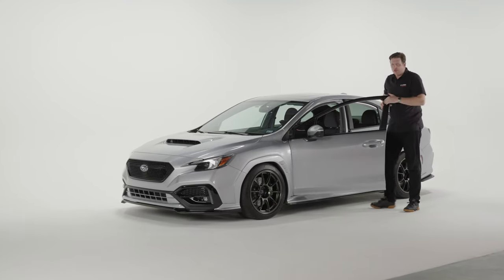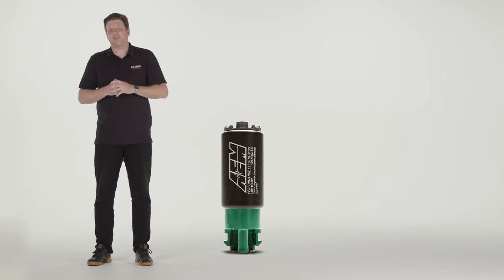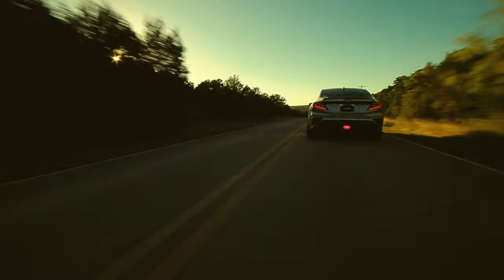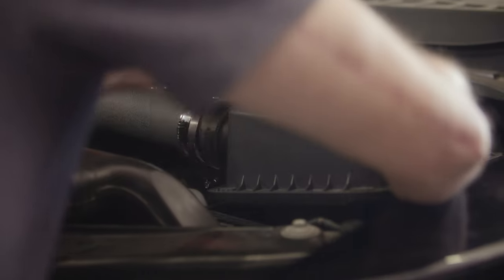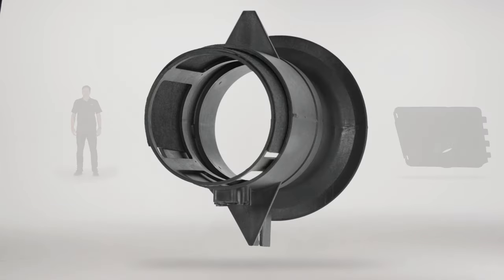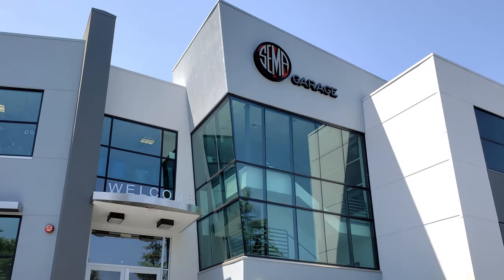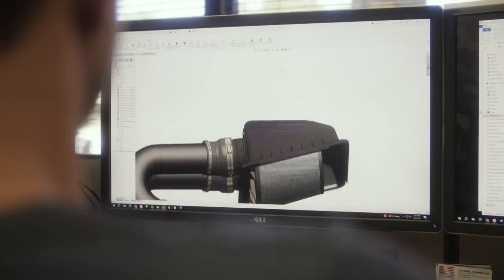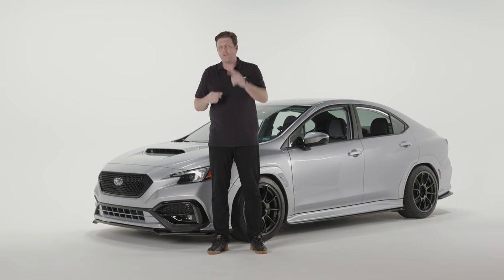COBB Tuning - What is a Hydrocarbon Trap?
What the heck is a Hydrocarbon Trap and why should you care?  COBB is hard at work to ensure we are able to continue offering high quality, legal performance upgrades for your vehicle well into the future.